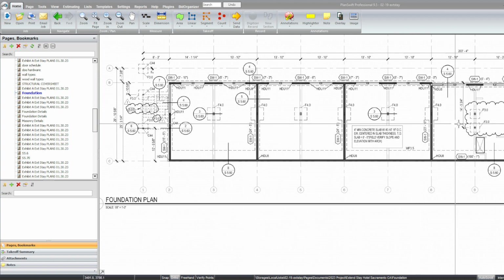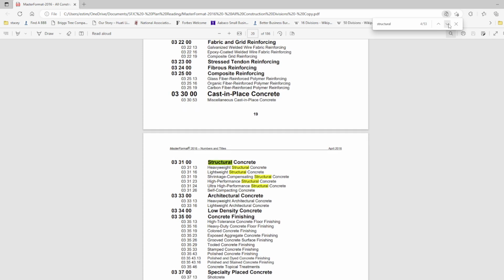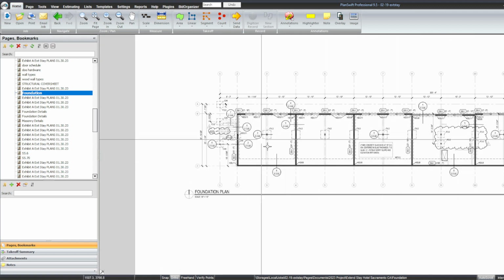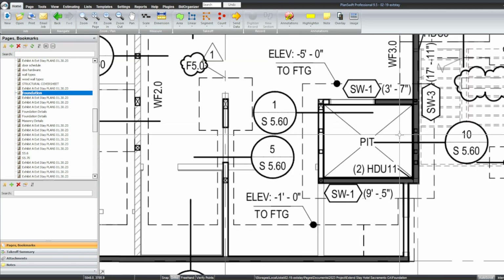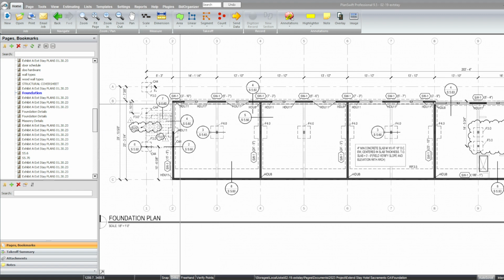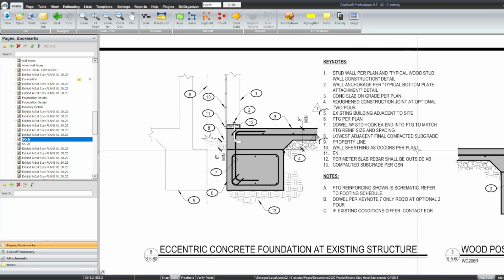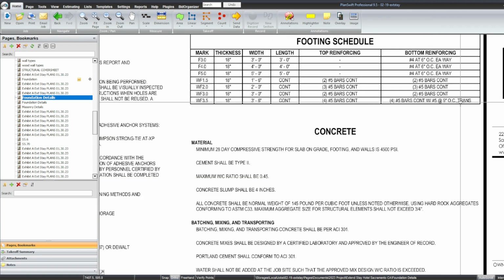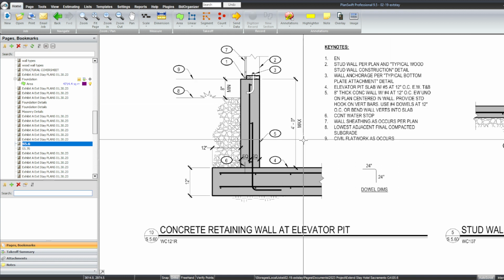Understanding the Plans - Concrete Foundation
In this extended video, we review a new foundation of an Extended Stay and go over , in detail, how to break down all the component parts.  We hope you enjoy this content and learn much from it.

Get a better understanding on how to break down a foundation by reviewing our previous video on "The Views"